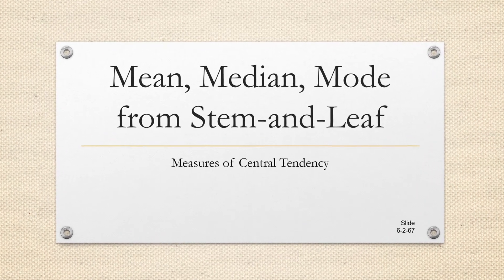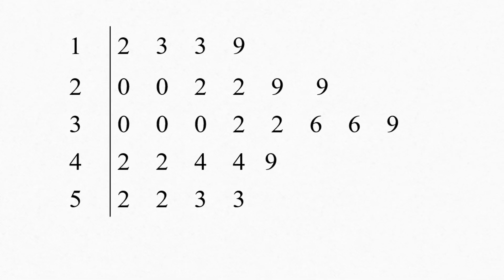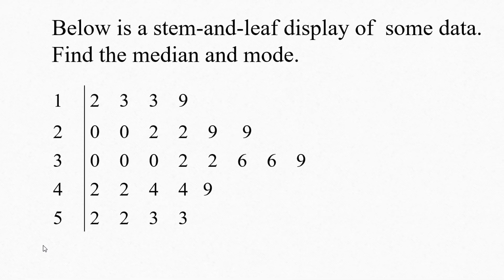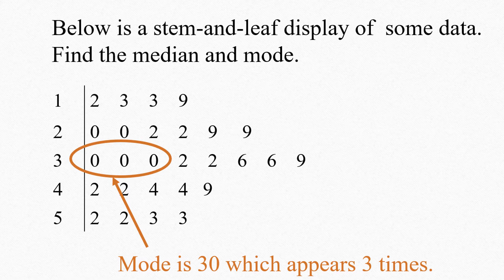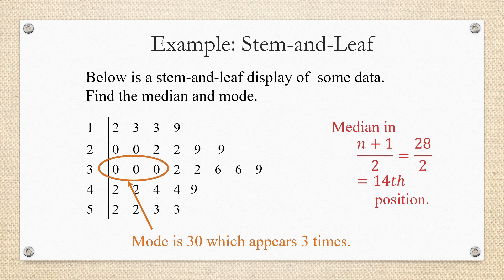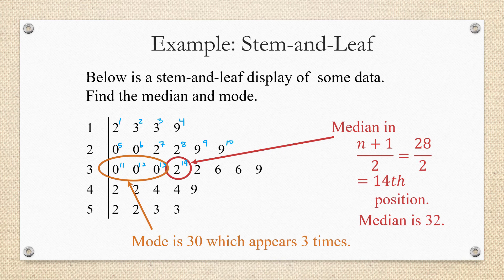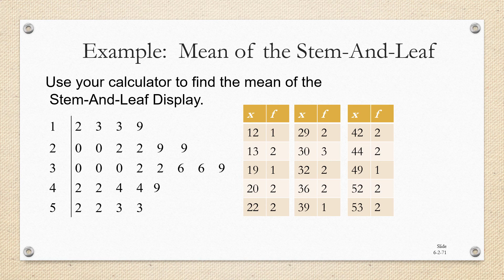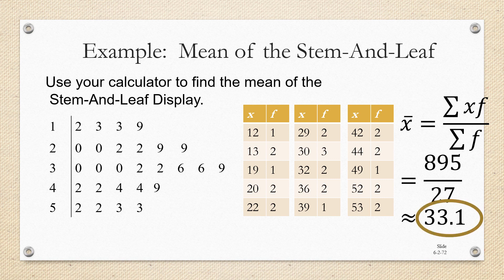Statistics Chapter Mean, Median, Mode from Stem and leaf display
This is a lesson for the Statistics Chapter in the Foundations of Mathematical Reasoning course that I teach, MGF1106. (Playlist This lesson covers Mean, Median and Mode from a Stem-and-leaf display.  Follow the link to the playlist to view these other lessons.

Basic Concepts of Statistics
Frequency and Relative Frequency
Frequency and Relative Frequency MyLabs Example
Histograms, Line Graphs, and Bar Charts
Stem-and-leaf displays(Single Stem)
Grouped Frequency Distributions and Grouped Histograms
Pie Charts and Circle Graphs

Mode
Median
Mean
Weighted Mean
Application of Weighted Mean
Find Weighted Mean (of Frequency Distribution) on TI30XIIS Calculator
Calculate Grade Point Average
Mean, Median, Mode from Stem-and-leaf Display